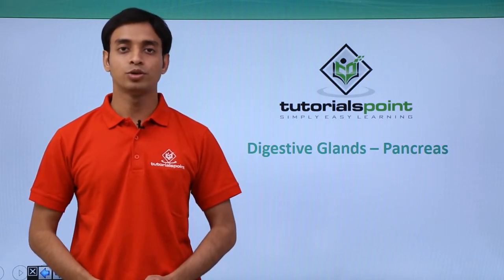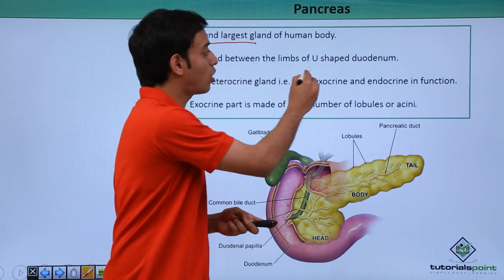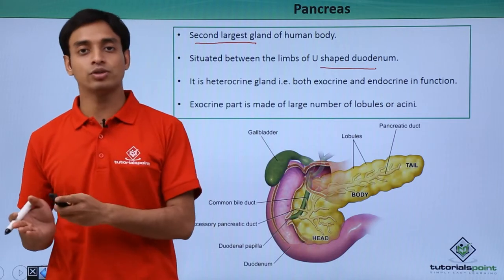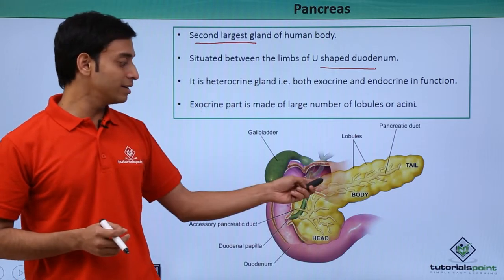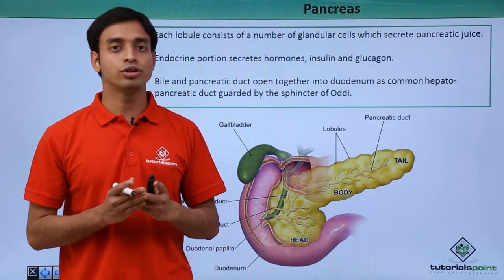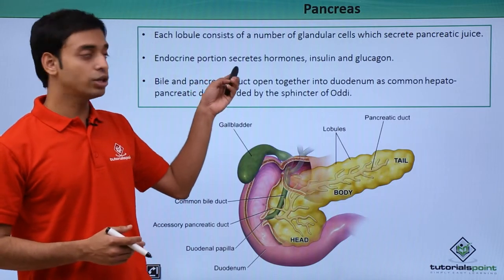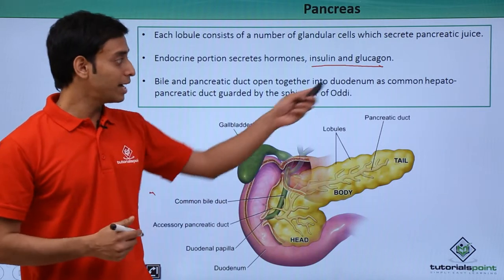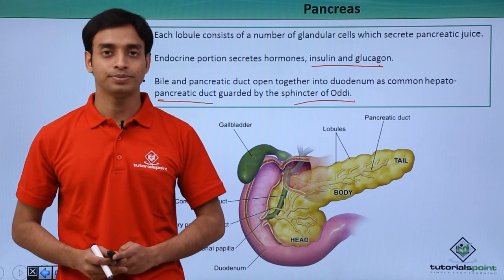Class 11th – Digestive Glands – Pancreas | Digestion and Absorption | Tutorials Point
Digestive Glands - Pancreas